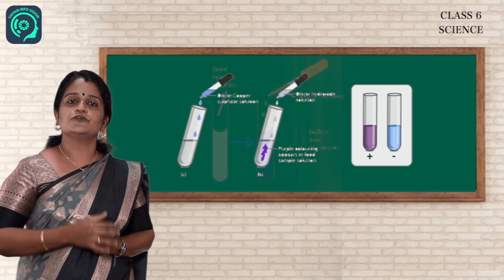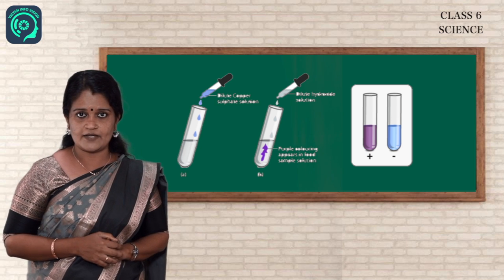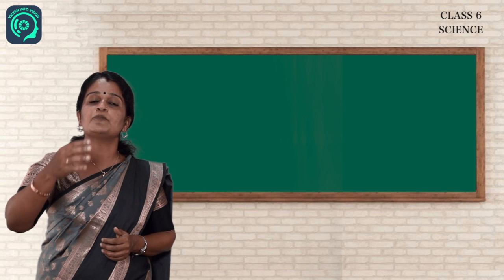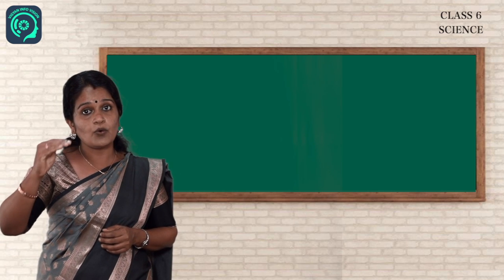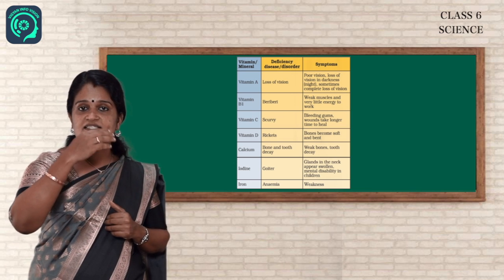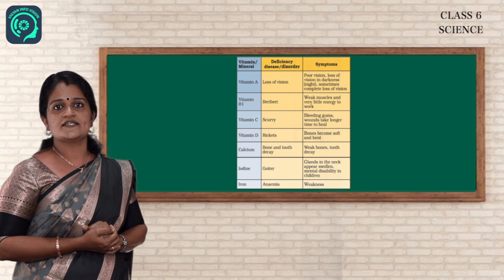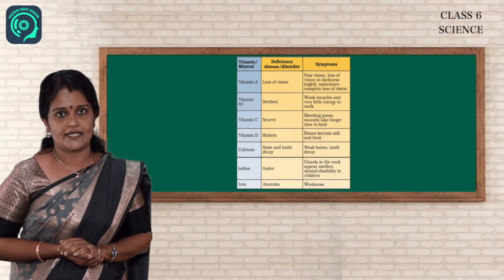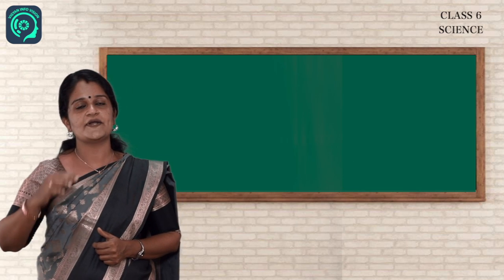Class 6 | Science | Components of Food[Module 2] | VIGYAN INFOVISION | PDSSC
Ms. Lalithambika K P | SNPS Elappully |  VIGYAN INFOVISION | PDSSC | Online Educational Portal | In Association With HYMNS MEDIA Palakkad